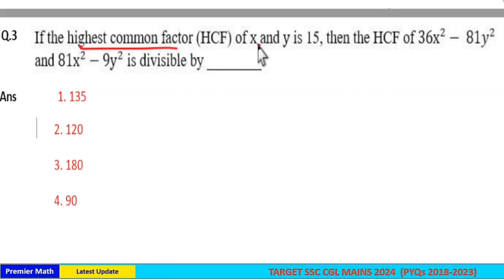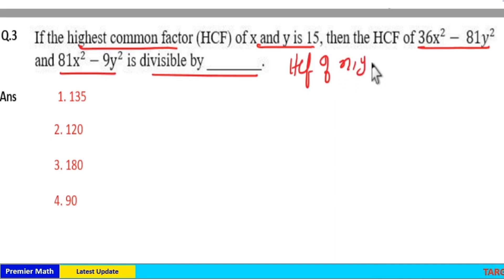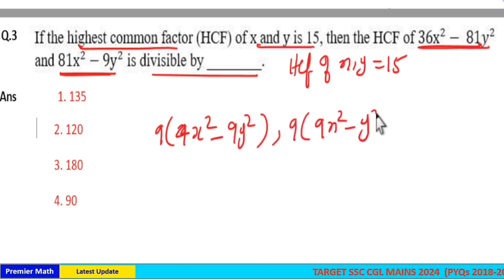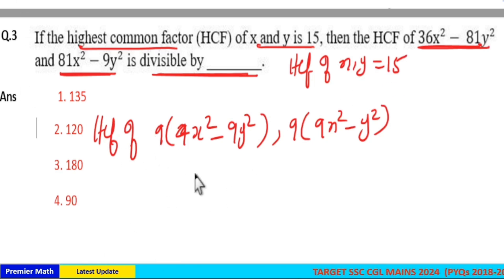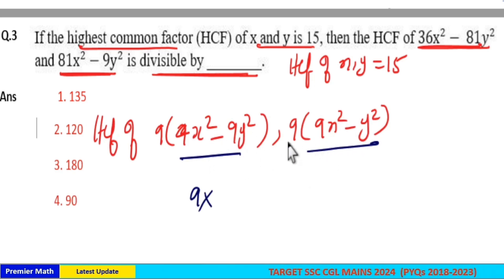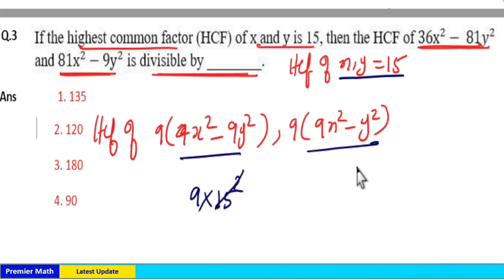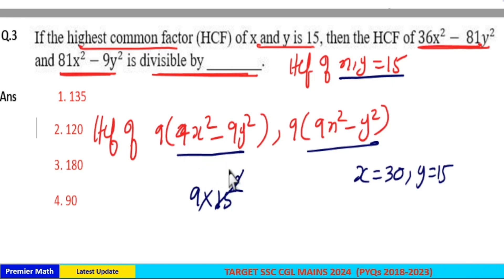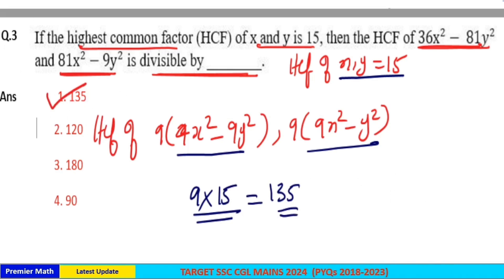If the highest common factor of x and y is 15, then the HCF of 36x² - 81y² and 81x² - 9y² is divisib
If the highest common factor of x and y is 15, then the HCF of 36x² - 81y² and 81x² - 9y² is divisible by ?